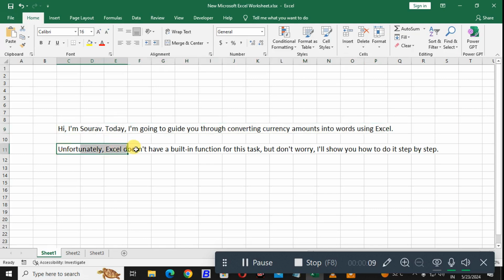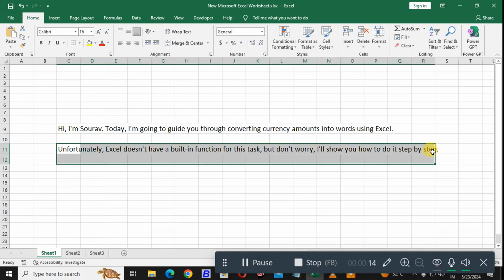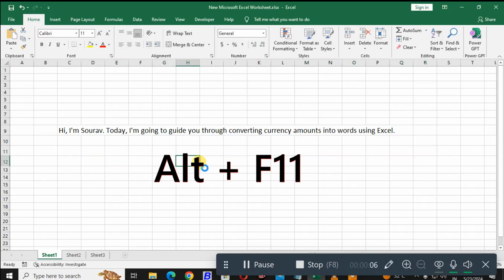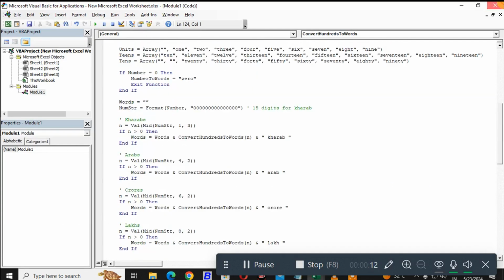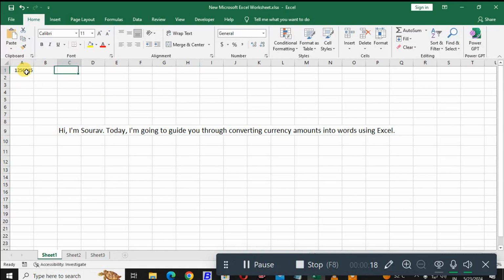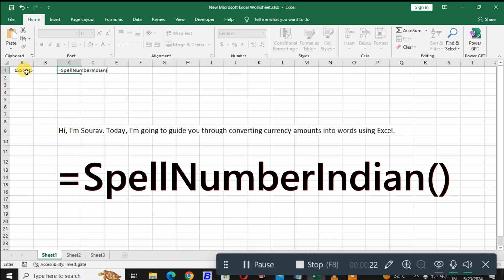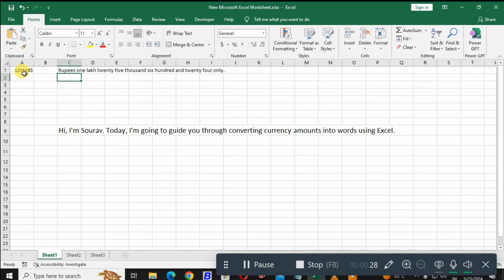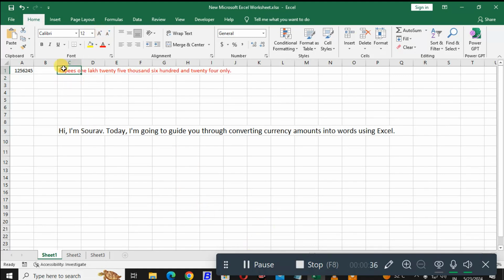Convert Currency in Words in Excel | No Coding, Copy & Paste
Learn how to convert currency into words in Excel using VBA code! In this tutorial, we'll walk you through step-by-step how to create custom functions in VBA that will enable you to convert currency values to their textual representations. Whether you're dealing with financial reports, invoices, or any other spreadsheet tasks requiring textual currency representation, this tutorial has you covered. Join us and master this useful Excel skill today!

spell amount in words in excel, currency in words in excel, convert number to text in excel, Spellnumber Function in excel